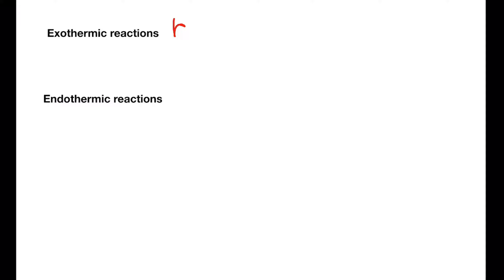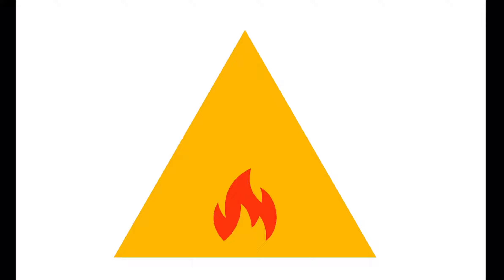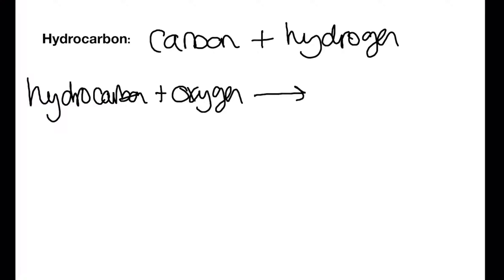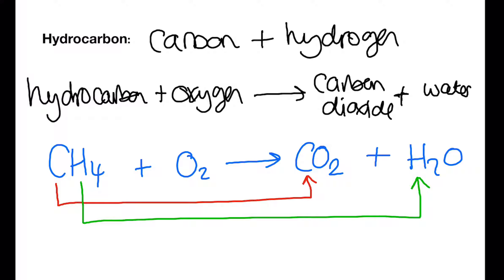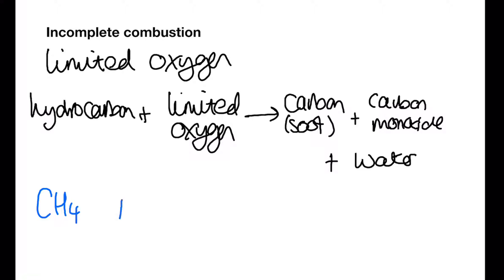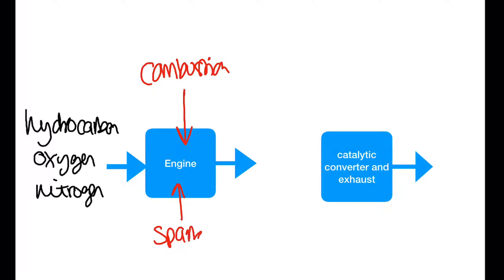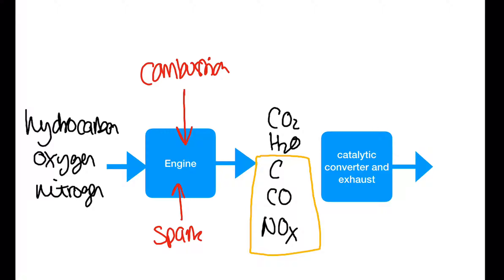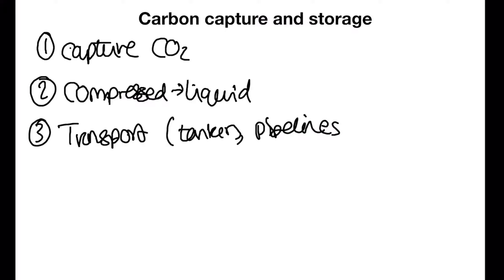National 4: Combustion and Pollution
This video covers combustion reactions and the use of the fire triangle.  Pollution problems due to incomplete combustion and combustion engines are considered.  Solutions to pollution from cars are considered, as is carbon capture and storage as a solution for carbon dioxide production from power stations.

FOLLOW ME